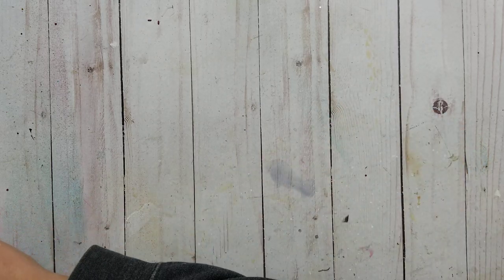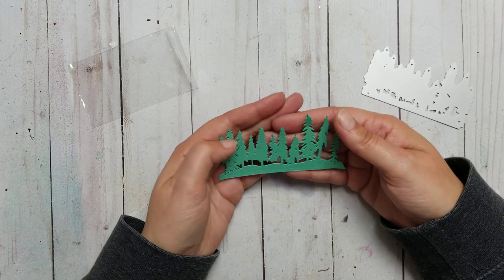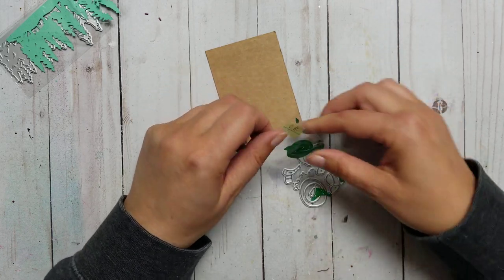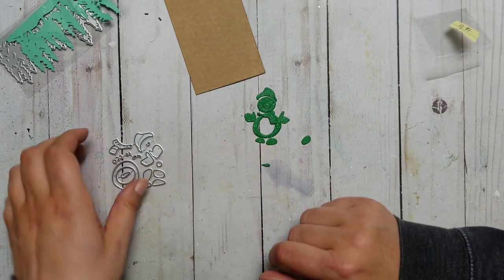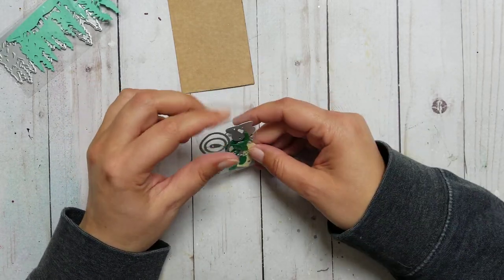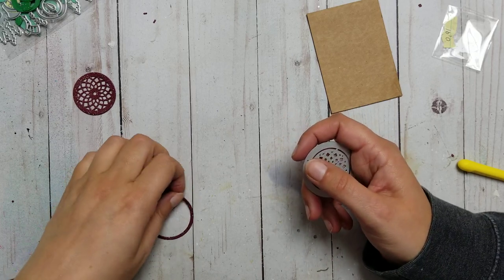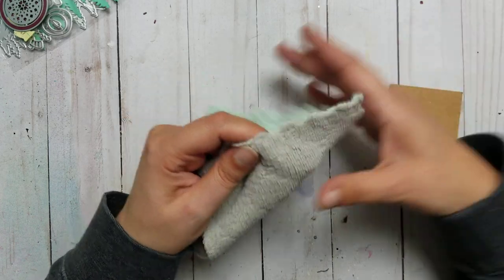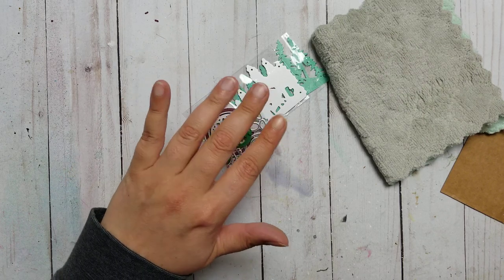Ali Express Haul. New Finds.